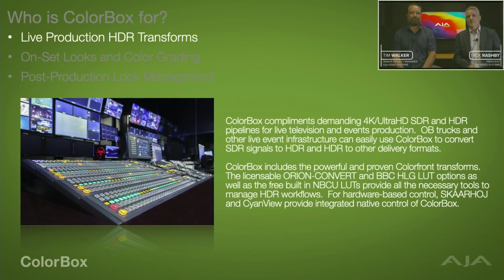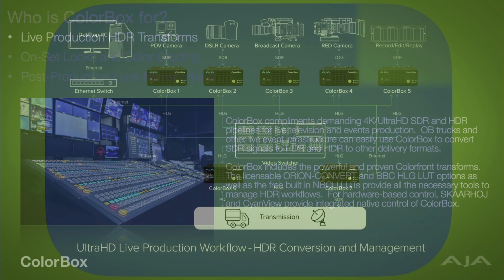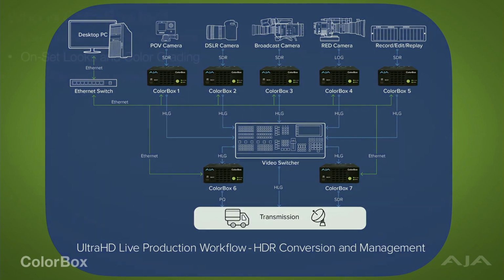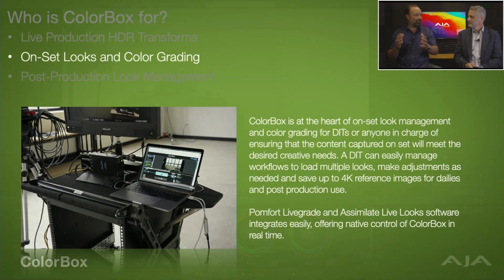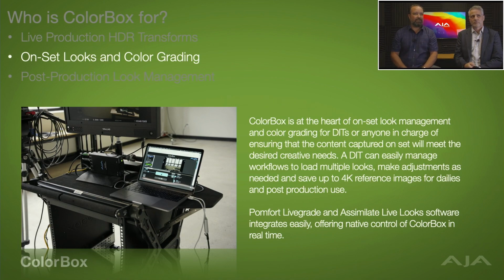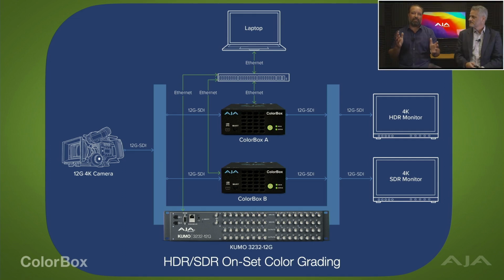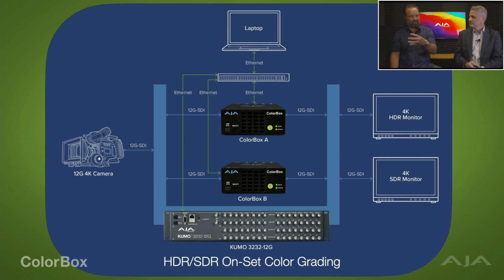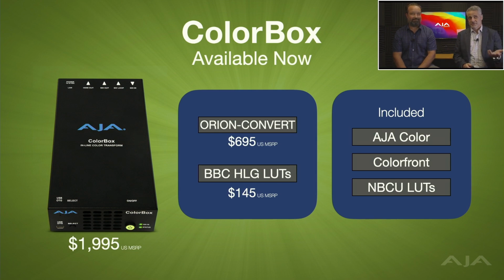Use Cases: Live Production, On-set, and Post Production (Part 2)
Learn more as they discuss the pipelines and users ColorBox can serve.

Watch as we discuss three key ColorBox workflows among many:

Live-Production
On-set
Post Production

About AJA Video Systems
Since 1993, AJA Video Systems has been a leading manufacturer of video interface technologies, converters, digital video recording solutions, and professional cameras, bringing high-quality, cost-effective products to the professional broadcast, video, and post production markets. AJA products are designed and manufactured at our facilities in Grass Valley, California, and sold through an extensive sales channel of resellers and systems integrators around the world.